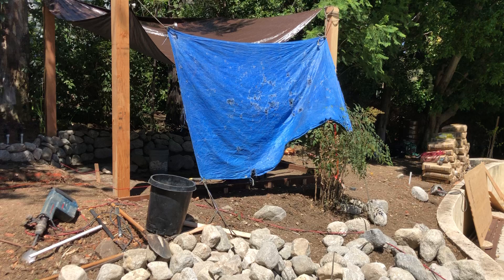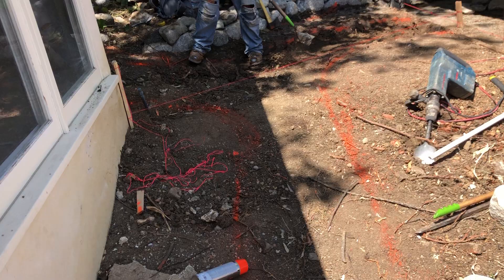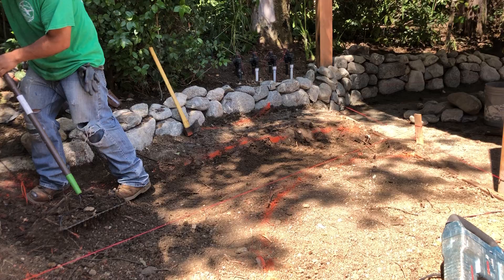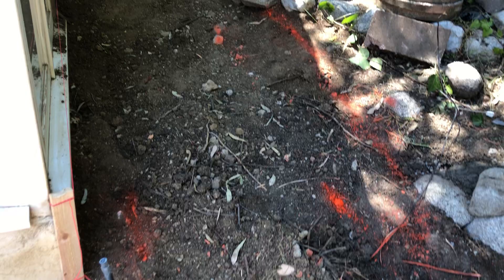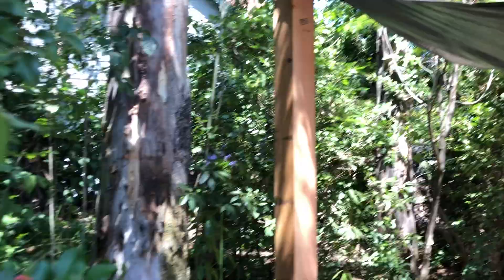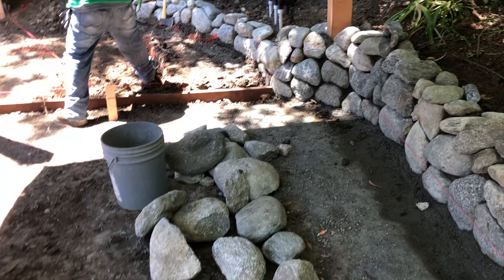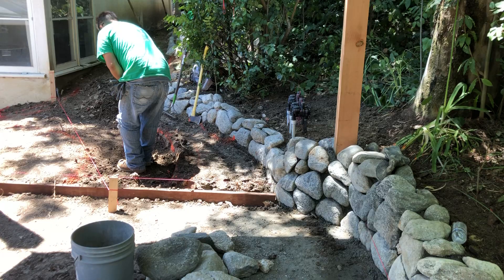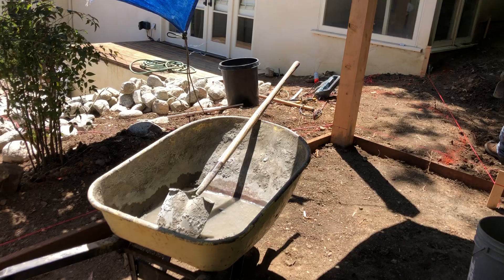Iredell Masterpiece At The Beginning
We have thoroughly cleaned out the jungle that once stood here and are now installing our concrete reinforced stone retaining walls.  These will help us to generate level grades for our pathways and patio.